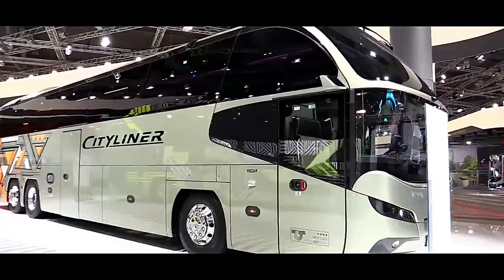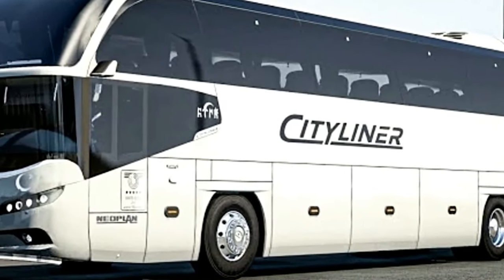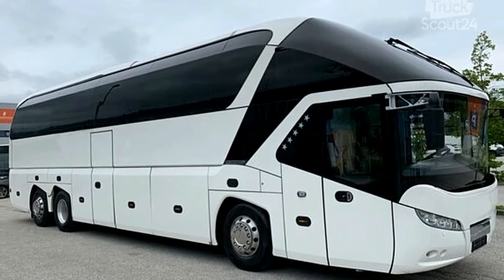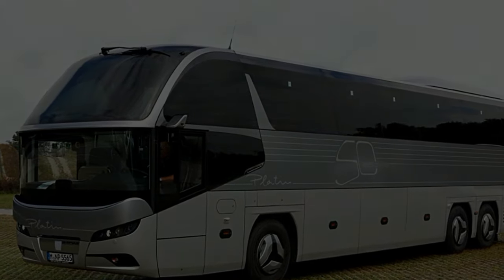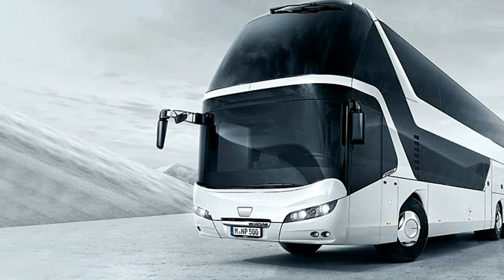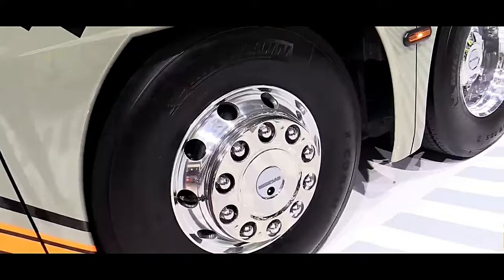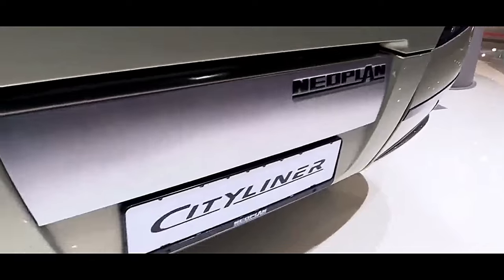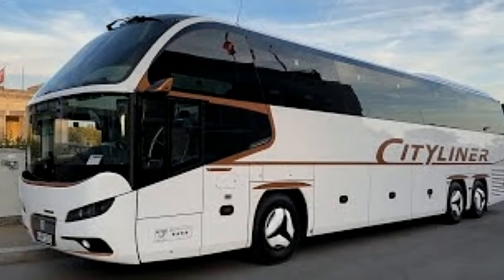6x2 Bus Neoplan Cityliner L || interior, exterior, specification | trucking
papaak
boogo
bookoo
booa
kapooka
aoop
aooko
qooq
doomoo
doomoo seat
doopie,
volpino
di pomerania
fupa
bookoo
babadook
fingerboarding
zhihu
mottram hall
zkteco
aahat
aahat bangla
aahat drama
ajaysglam
astfa
gomer pyle,zoopla
zoophobia
zooper
zoolander
gookszoopla babies
zooplankton